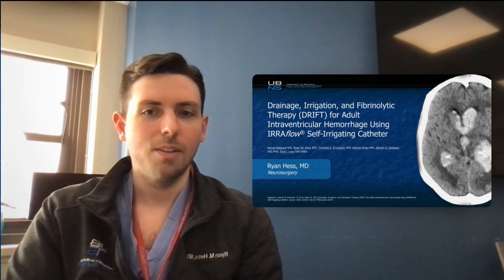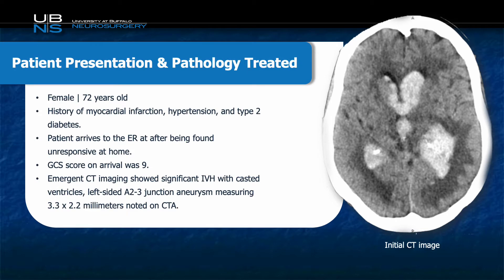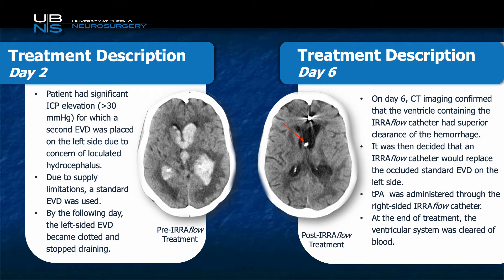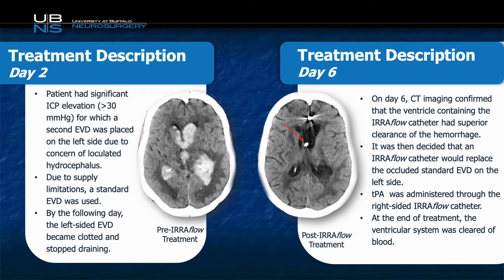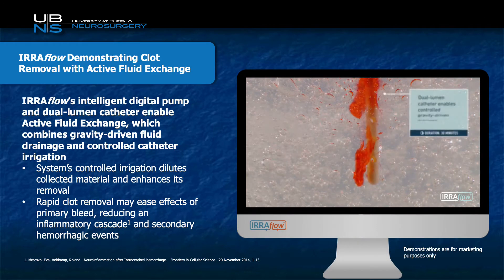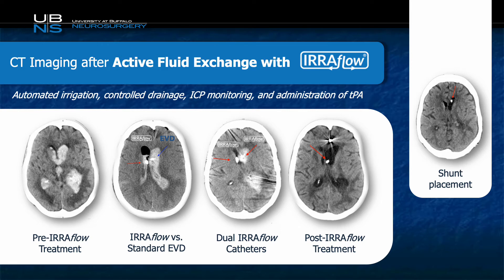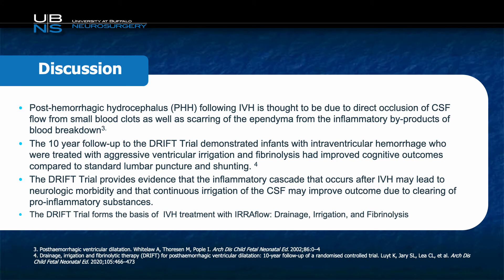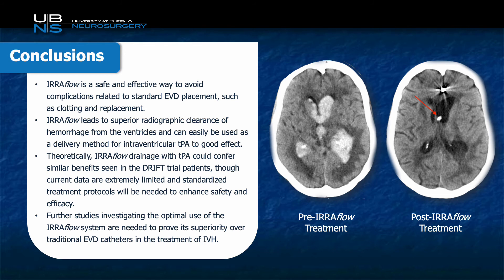Published Case Review: DRIFT for Adult IVH Using IRRAflow Self-Irrigating Catheter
Intraventricular hemorrhage (IVH) is a devastating neurosurgical condition associated with high rates of morbidity and mortality. It can occur as the result of several pathologies and typically presents with mental status changes, neurologic deficits, seizures, headaches, and decreased Glasgow Coma Scale score. These patients are often treated with placement of an external ventricular drain, which helps decrease the clot burden; however, they commonly clot off leading to multiple exchanges.

Dr. Ryan Hess, neurosurgeon form Buffalo General Hospital presents a case review in which drainage, irrigation, and fibrinolytic (DRIFT) therapy using IRRAflow® (IRRAS) irrigating catheter was used to treat a patient with severe IVH secondary to aneurysmal subarachnoid hemorrhage.